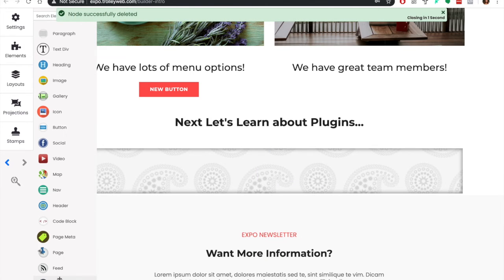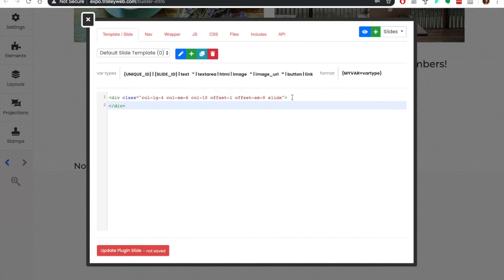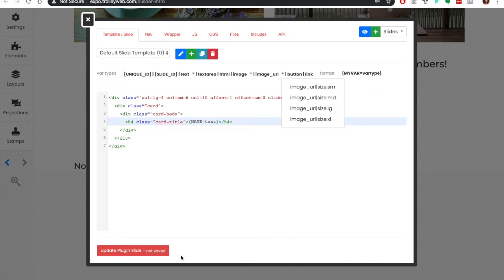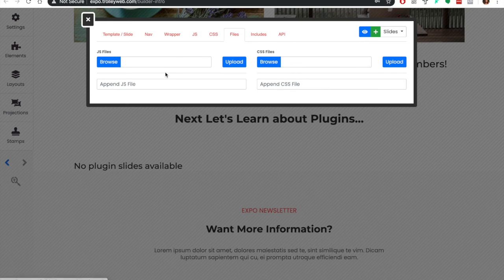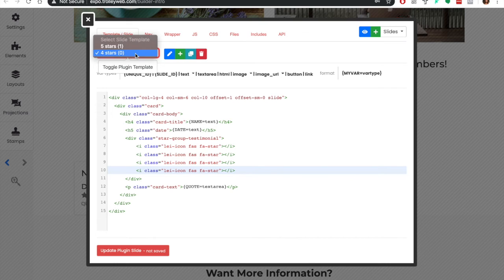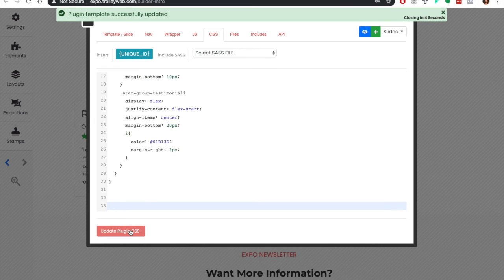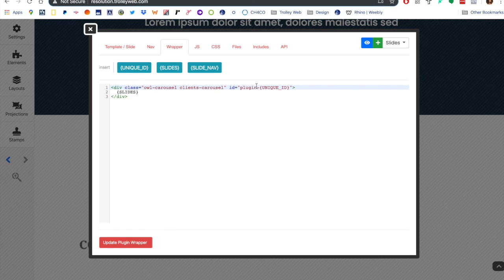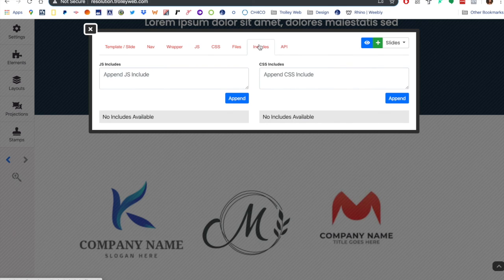Plugin widgets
Leiout For Web Designers
One of the most versatile and powerful tools you could ask for in a CMS.